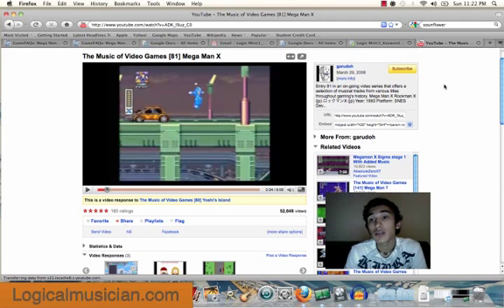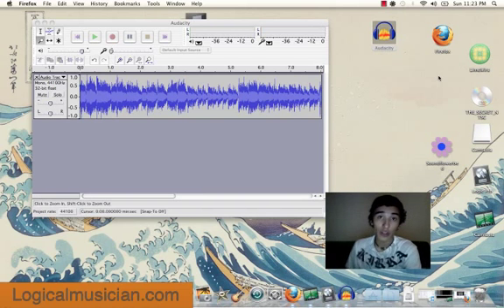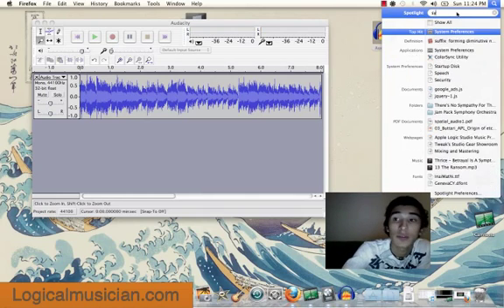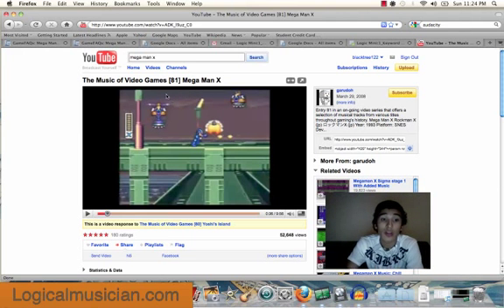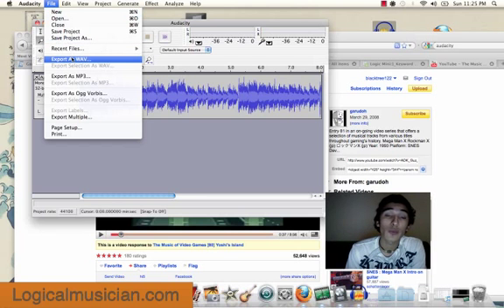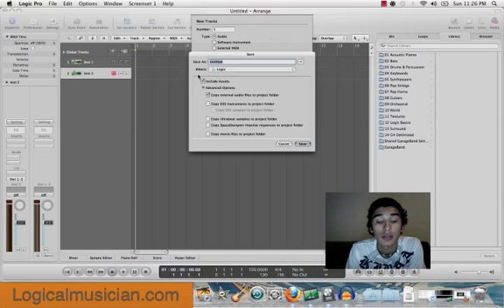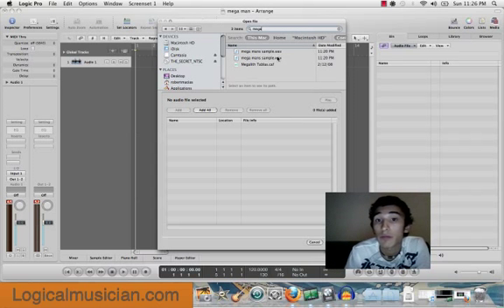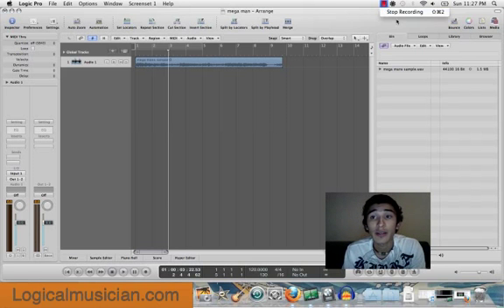How Do You Import Sound into Logic?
There 3 ways to import sound into Logic, That's by dragging and dropping from your desktop onto Logic, By adding a the file in Logic's audio bin, or in Logic's Browser. As fare as obtaining your own samples is what this video is all about.